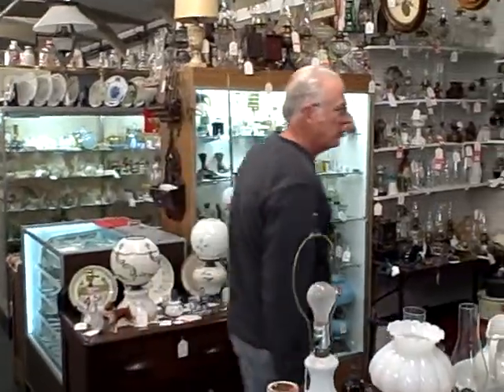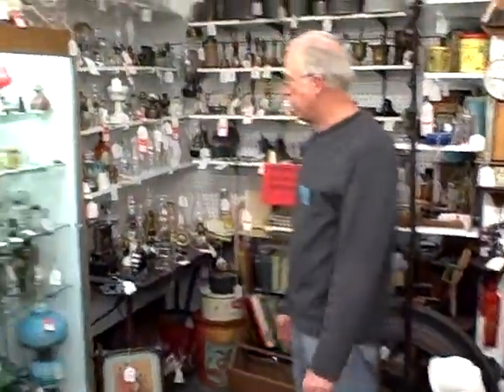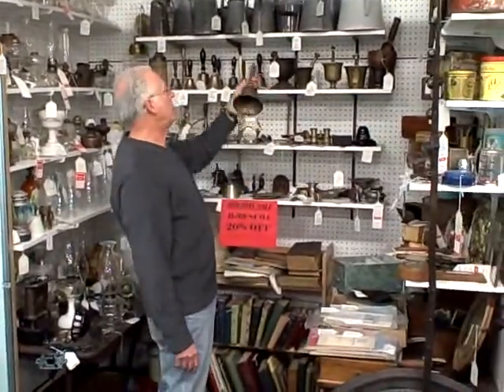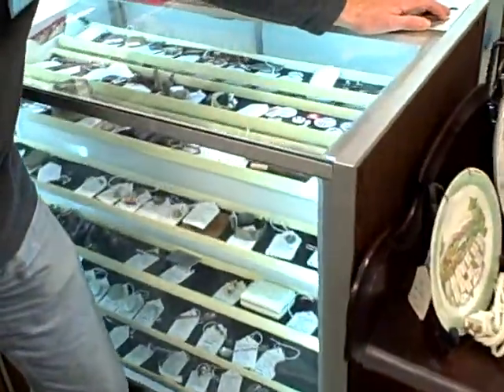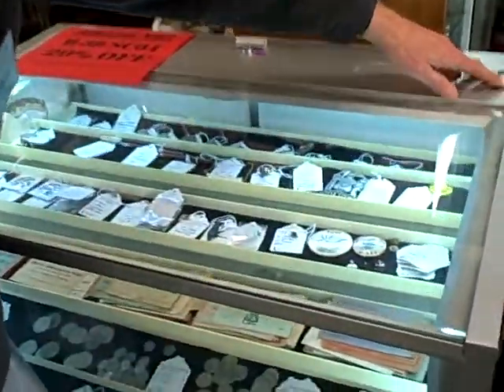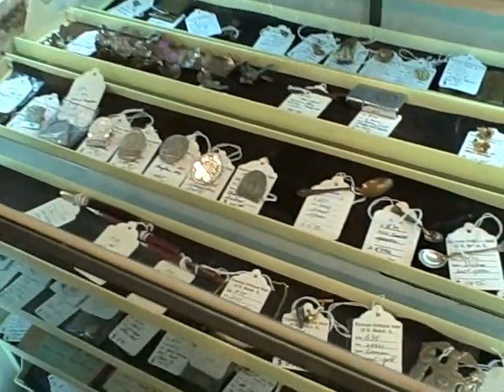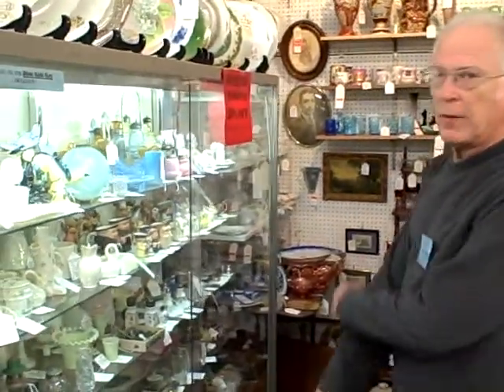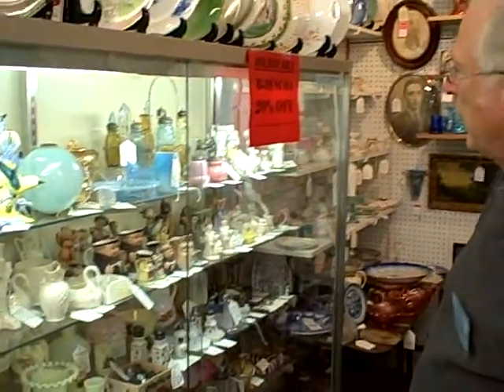B39 Part II Roscoe Antique Mall - Booth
B39 contains a rather large assortment of early militaria, high quality and unusual hand tools, interesting farm and country primitives and a lot of vintage oil lamps and high quality glass ware.